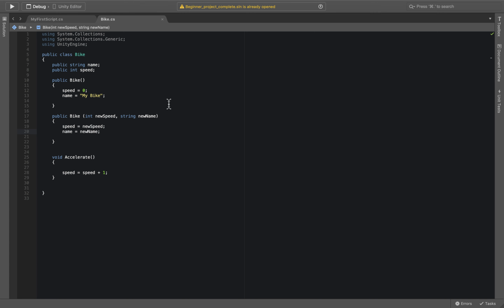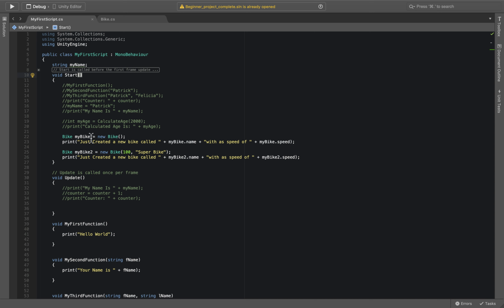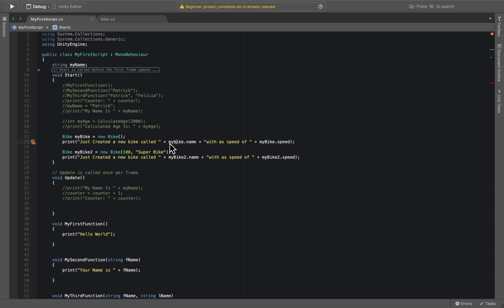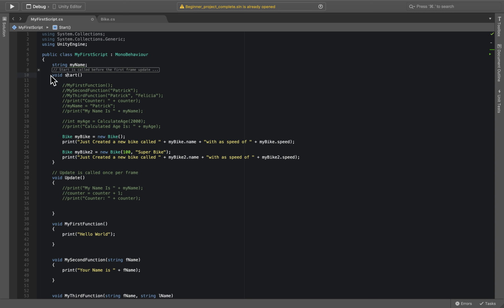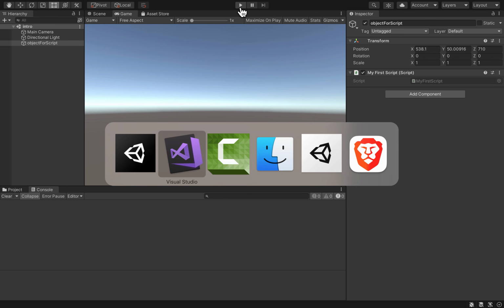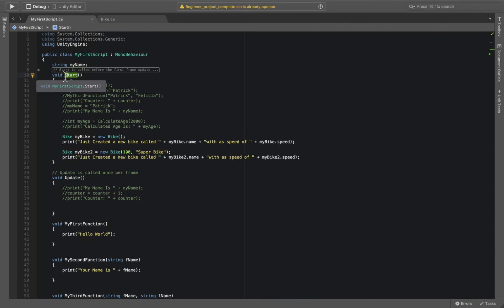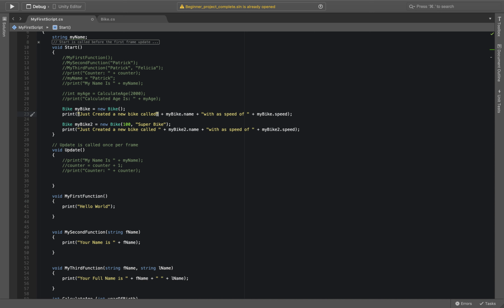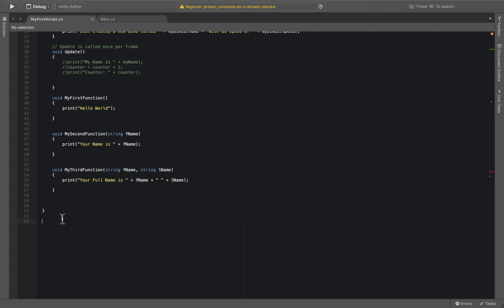11 - Game Development Tutorials | Unity from Zero to Proficiency | How to Avoid Common Coding Errors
In this tutorial you will learn how to avoid and fix common C# coding errors when using Unity using very easy steps!

- Collecting Objects.
- Using Triggers.
- Loading scenes.